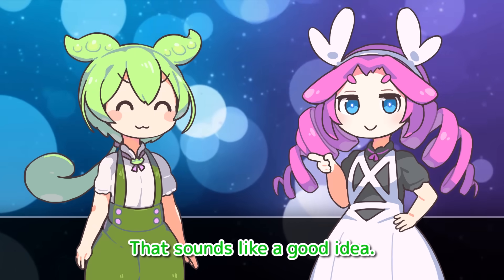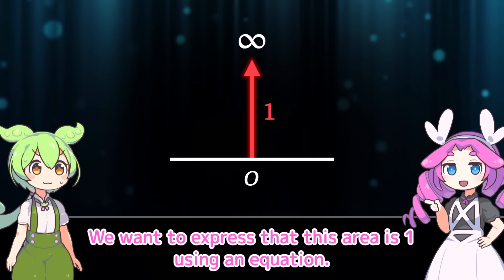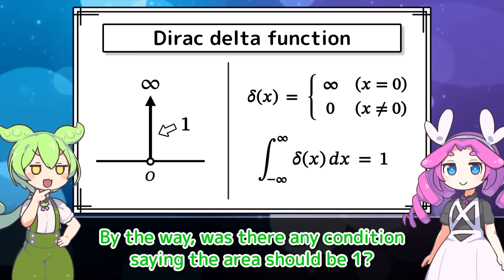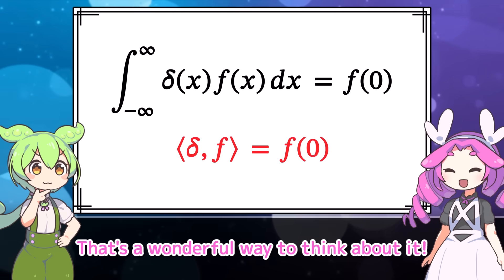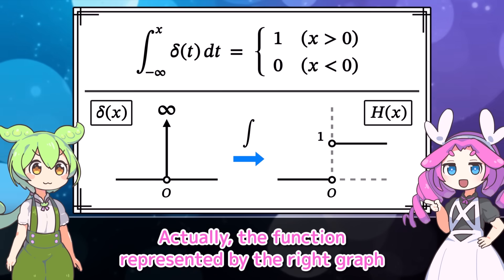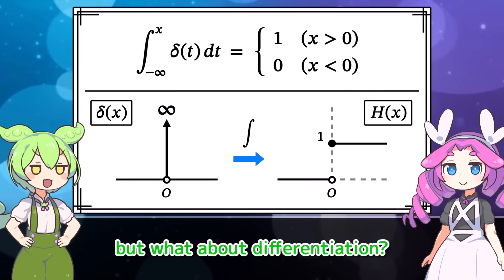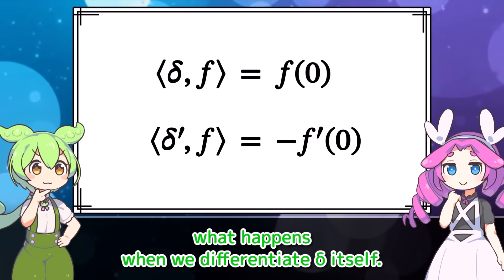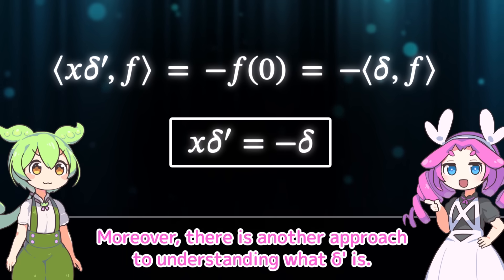Impossible? Nope — You Can Differentiate This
Zundamon is going to extend the concept of differentiation.

[Materials]
(+ other tools)
効果音ラボ (soundeffect-lab.info)
pixabay